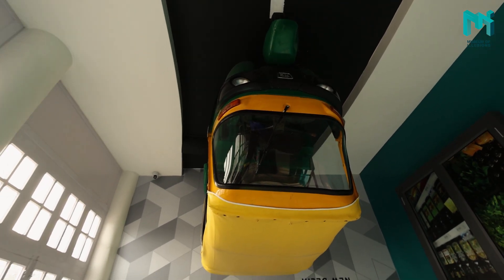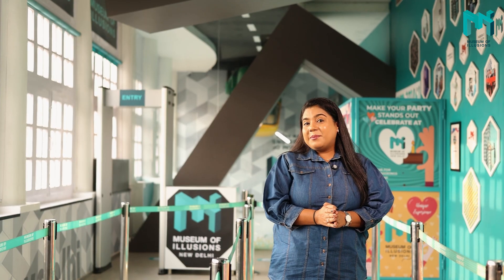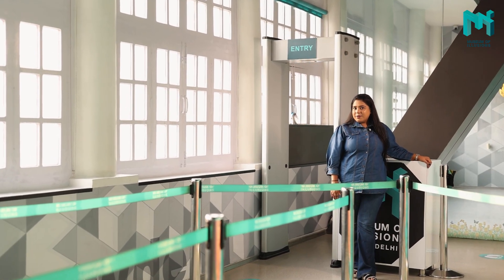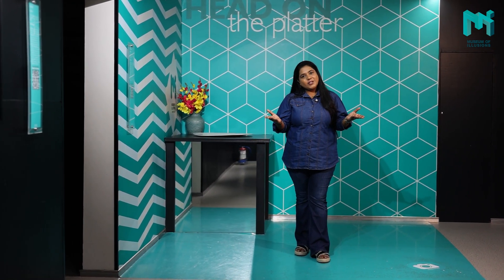Unleash the Power of Learning Through Fun 🎓 | School Trips at Museum of Illusions New Delhi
📚 An Exciting, Educational Journey Awaits! 🚌
Welcome to the Museum of Illusions New Delhi, where science meets creativity, and learning becomes pure fun! Perfect for school trips and picnics, our museum offers a blend of interactive exhibits and educational experiences designed to captivate young minds.

👩‍🏫 What Makes Us the Ideal Choice for Schools?
Educational Exploration: Dive into mind-bending illusions that teach principles of optics, perception, and neuroscience in an engaging and memorable way.
Interactive Learning: Hands-on exhibits that encourage students to question their senses and think critically.
Team Building: Fun group activities that help build camaraderie among classmates.
Teacher-Friendly: Our exhibits are a great tool for teachers to explain complex concepts in an enjoyable environment.

🌟 Science Concepts Behind the Illusions:
Perspective and Perception: Learn how our brain interprets visual data and sometimes gets it “wrong”!
Light and Reflections: Understand the science behind mirrors, prisms, and optical illusions.
Neuroscience: Explore how illusions trick our brains and challenge what we believe to be reality.

Watch students and teachers enjoying the museum’s exhibits, engaging with gravity-defying rooms, disappearing chairs, and puzzling patterns. This video captures the pure joy and amazement of turning science into play.

A 30-33, 1st Floor
A Block, Inner Circle
Connaught Place
(Near Rajiv Chowk Metro Station Exit Gate Number 8)